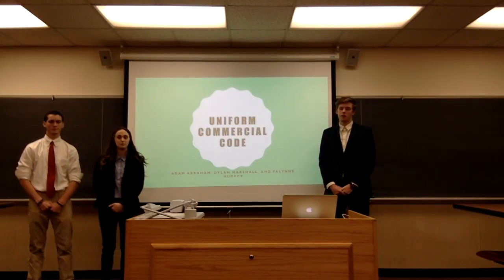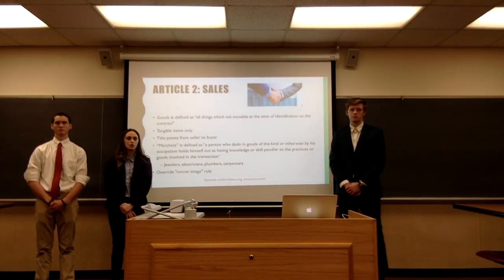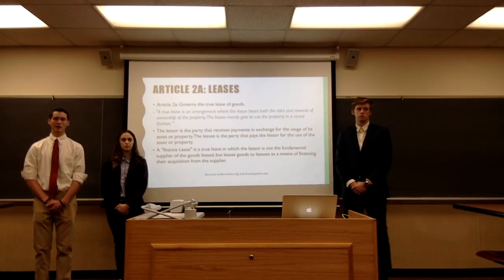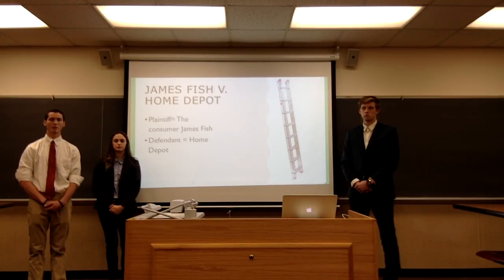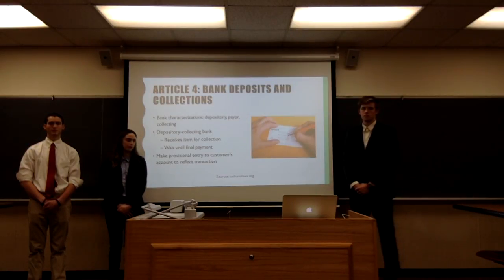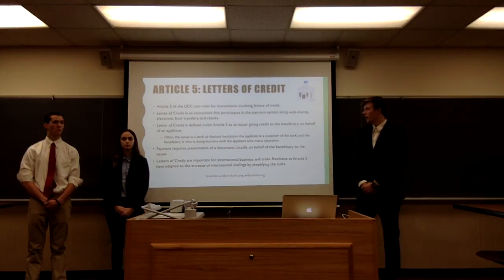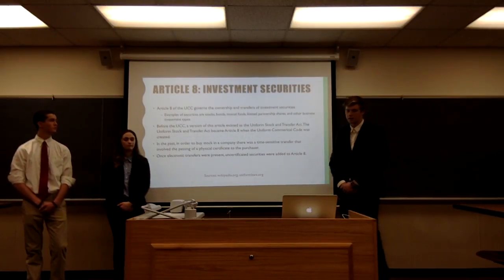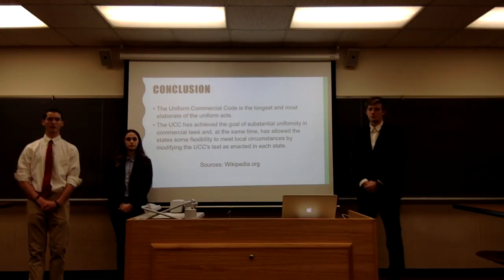Alma College Commercial Law UCC Presentation